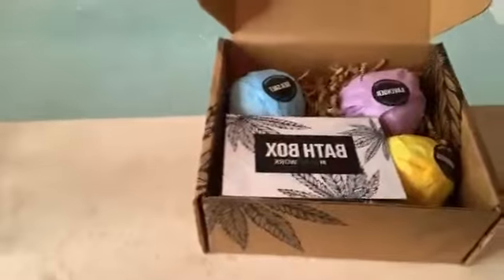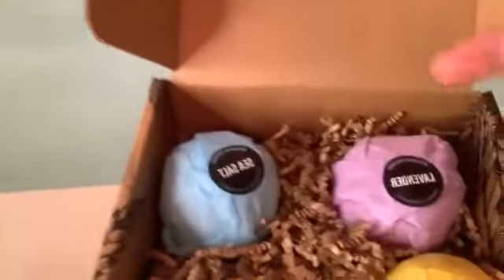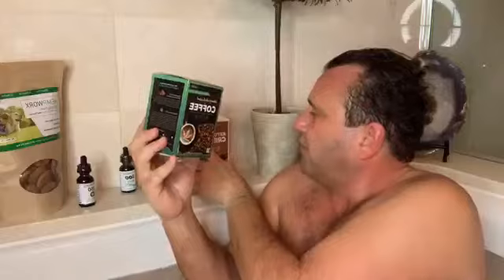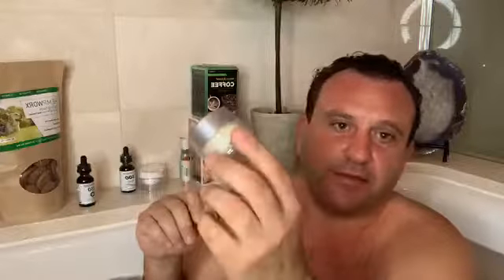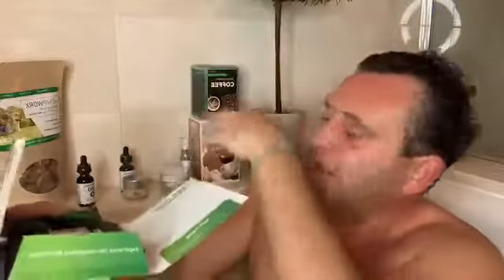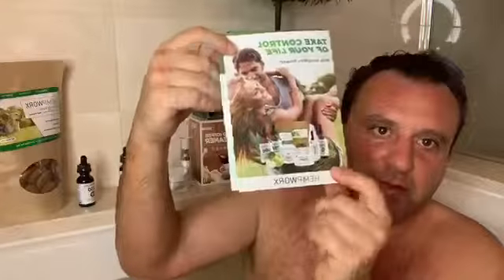MyDailyChoice Hempworx BathBombs Demonstration Andre Popa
(Hempworx BathBombs) - MyDailyChoice Hempworx BathBombs Demonstration Andre Popa. Note: Giveaway may obviously be expired for team bonuses. but there are probably more inside, click link and go check now!